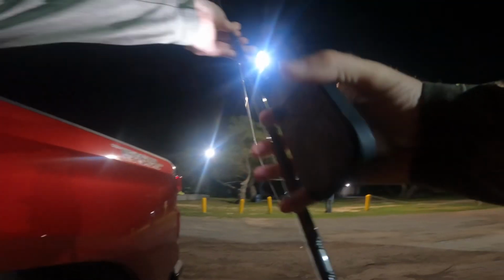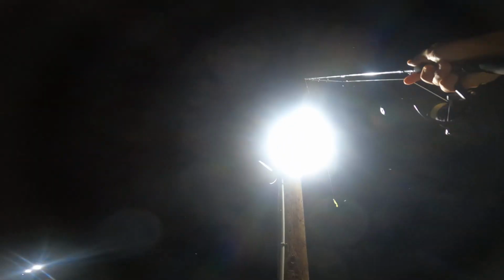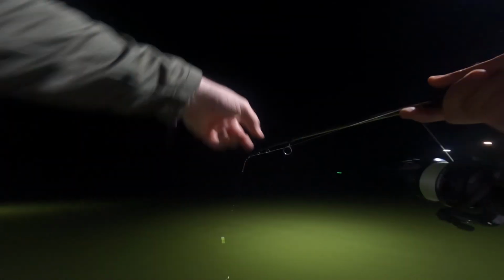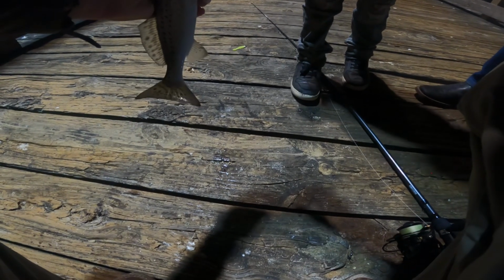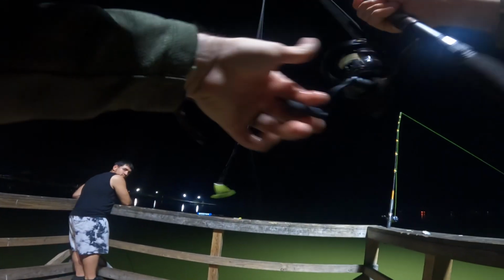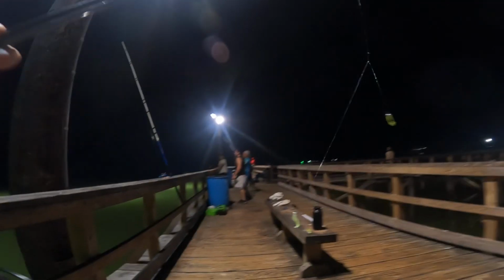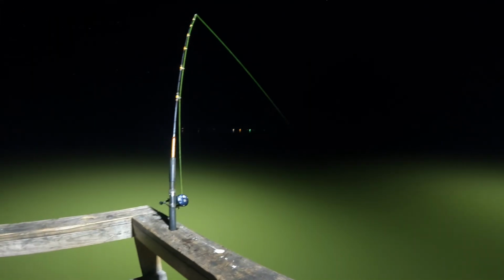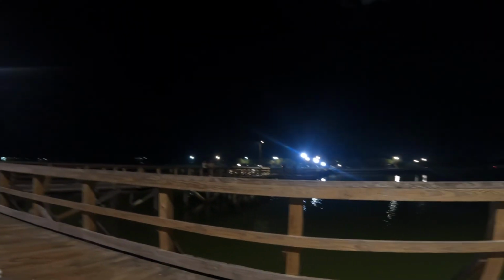Fishing for SPECKLED TROUT with a Budget CHEAP SALTWATER COMBO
Did some Fishing for SPECKLED TROUT with a Budget CHEAP SALTWATER COMBO

This cheap saltwater rod and reel combo is extremely affordable.

What is your favorite budget saltwater combo you use ?

Big shout out to WaterLandCo for sponsoring the channel with some sick shades.